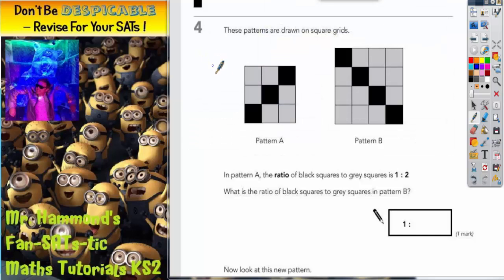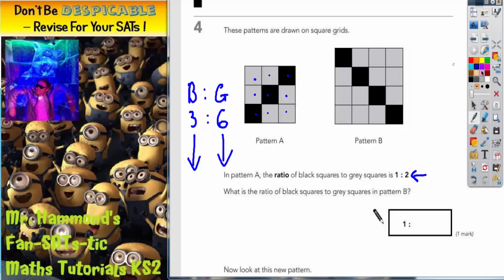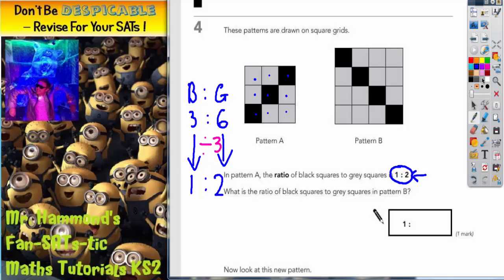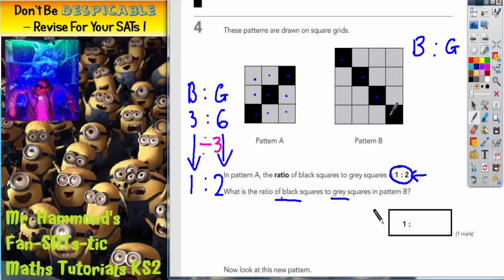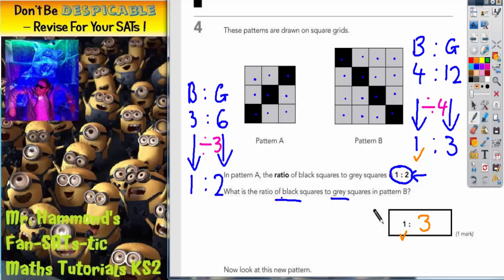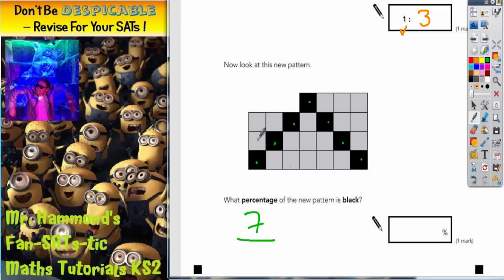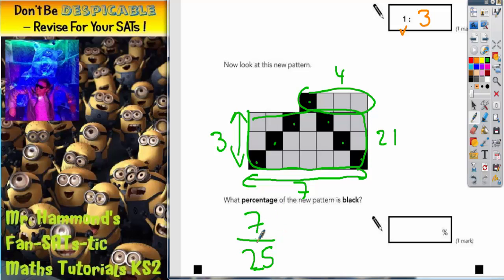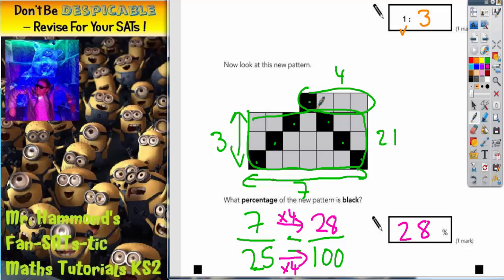Maths KS2 Level 6 SATS 2011A Q4 ghammond